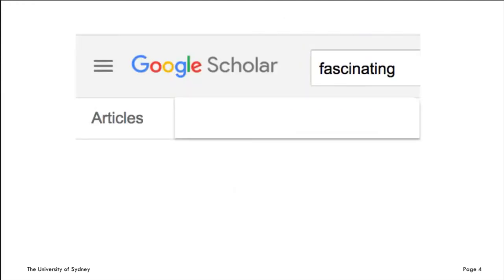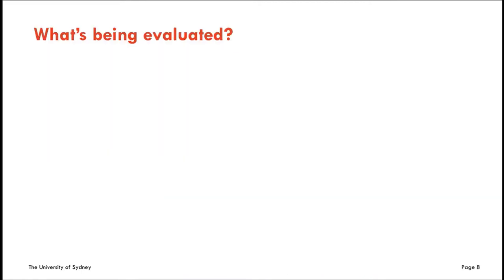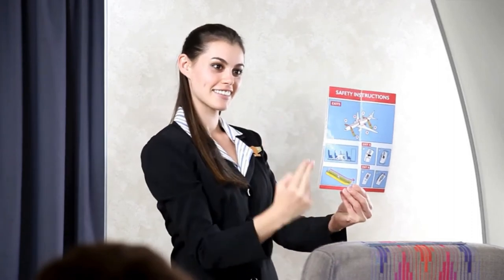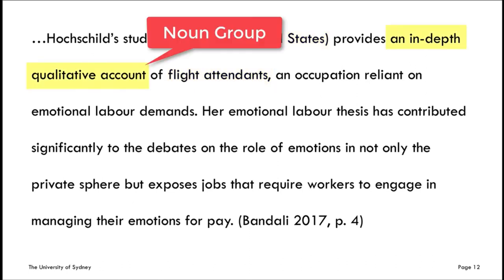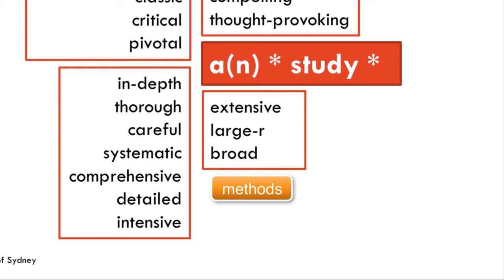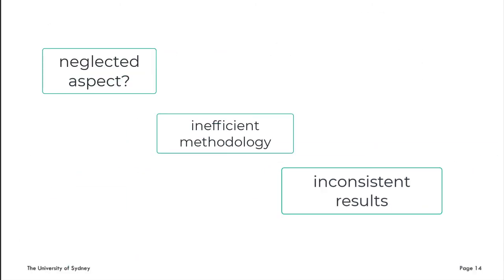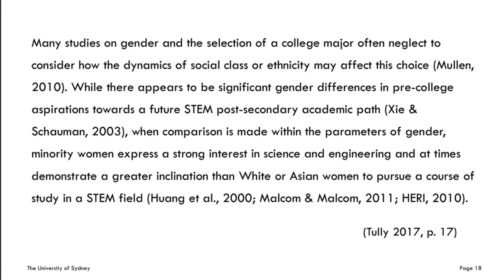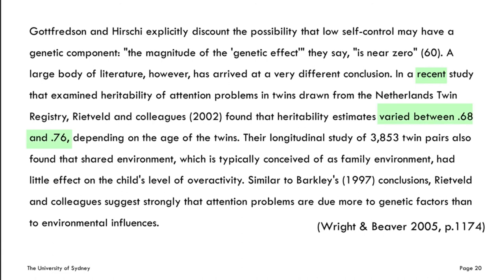Evaluating the literature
Can a lowly PhD student critique the work of experts? Yes, you can. This video explains how you can evaluate previous research to justify your own.